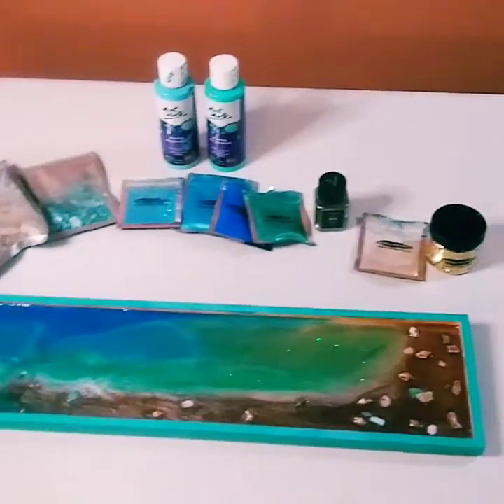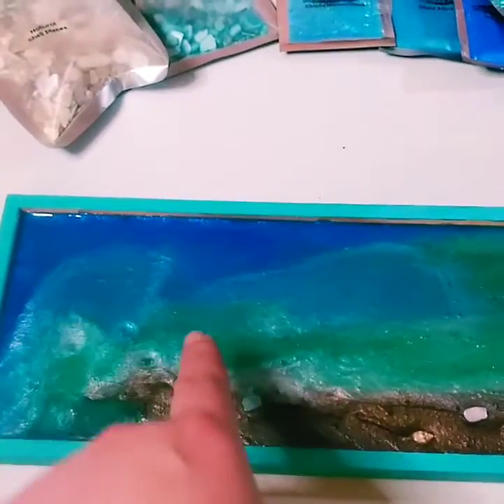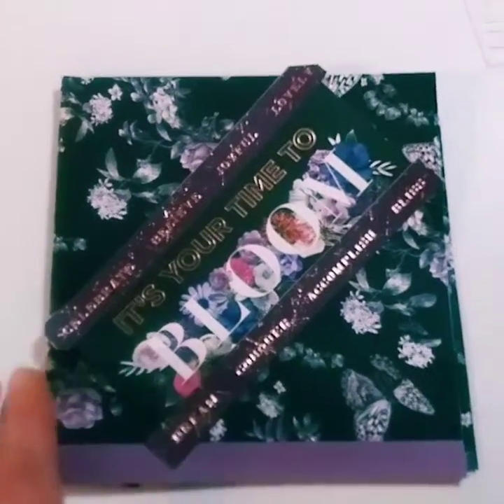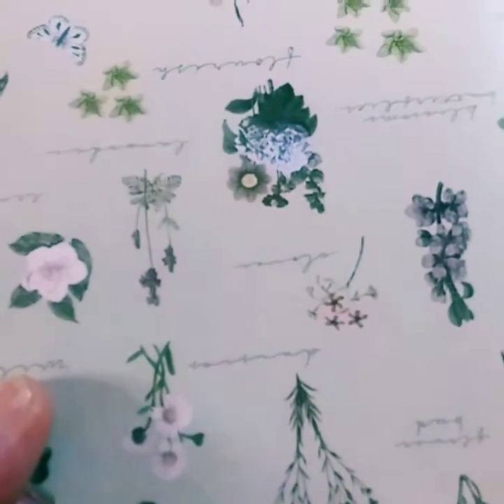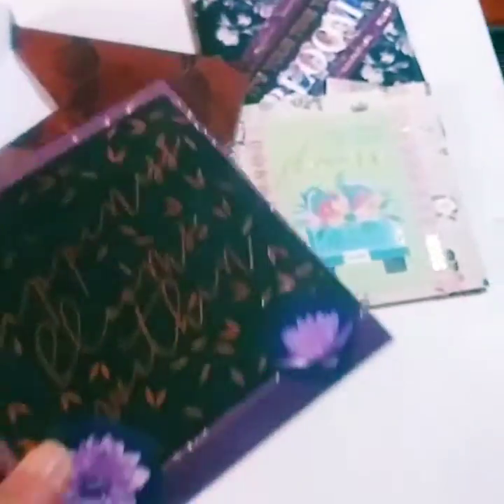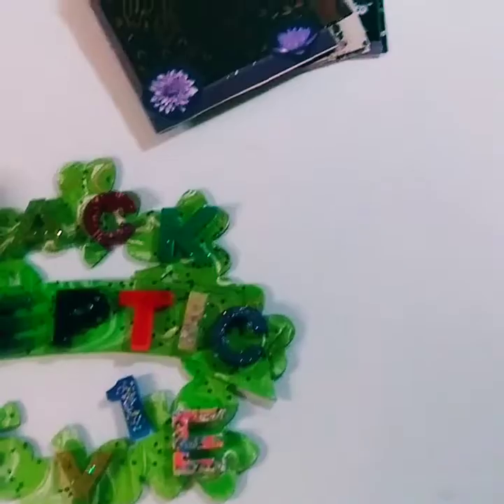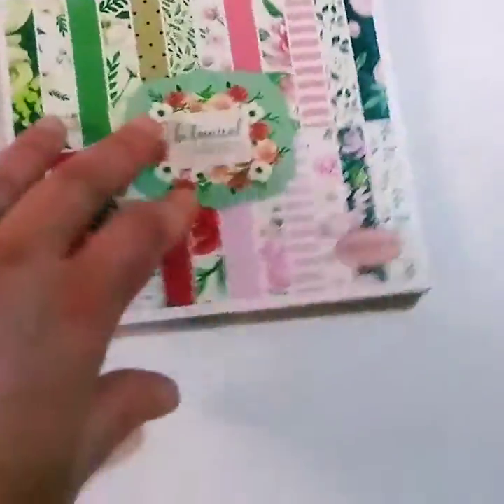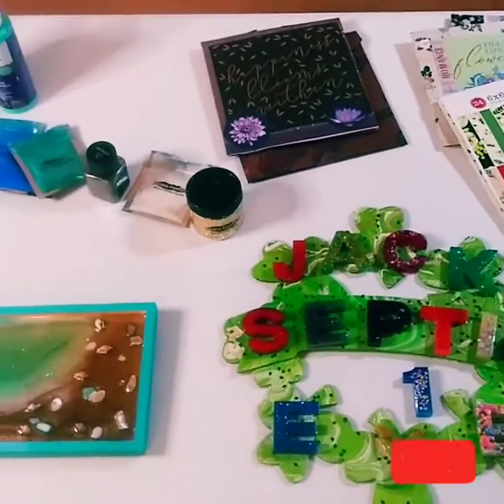AMAZING PROJECT SHARES / 3 DIFFERENT PROJECTS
Hey guys, I just wanted to share a few things today that I've been working on while trying to deal with staying at home. I also want to give a big birthday shout out to my daughter. Hope you all enjoy and as always thanks for your support and 💘

Link to Jacksepticeye's video with more details about his charity livestream on April 7th world health day. 🌎